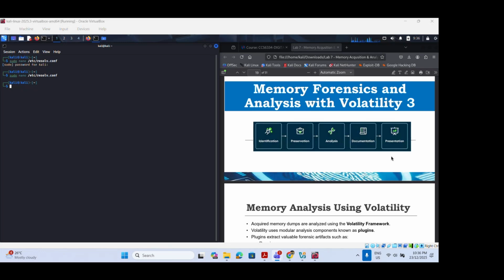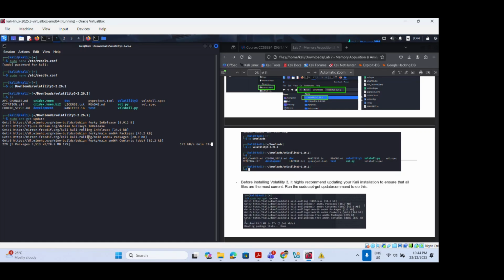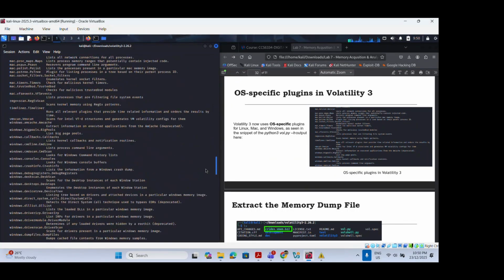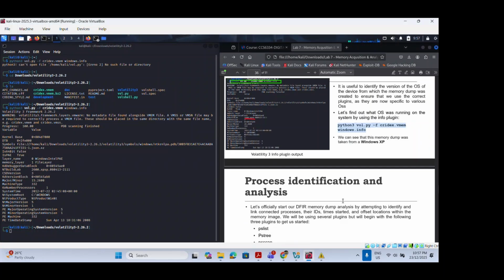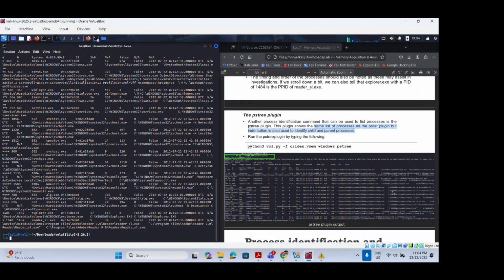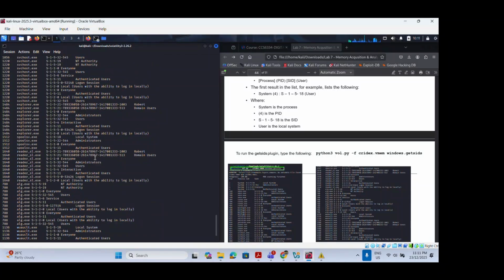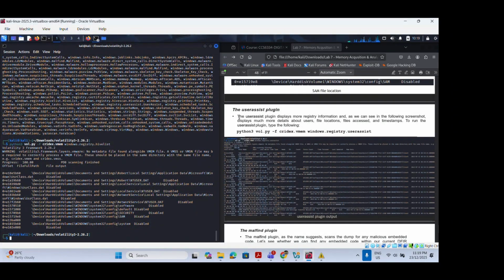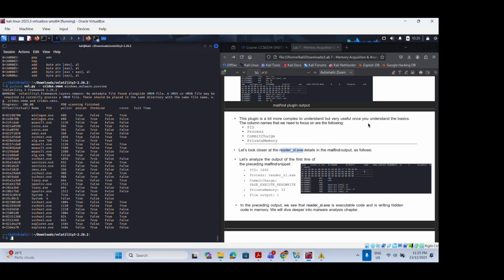Lab 7 - Memory Dump Analysis using Volatility 3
Memory Dump Analysis using Volatility 3